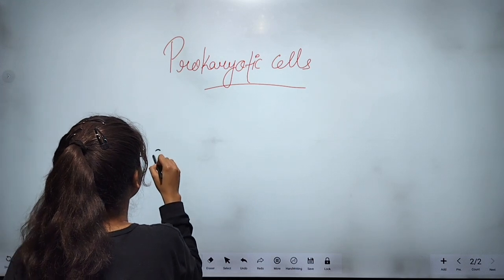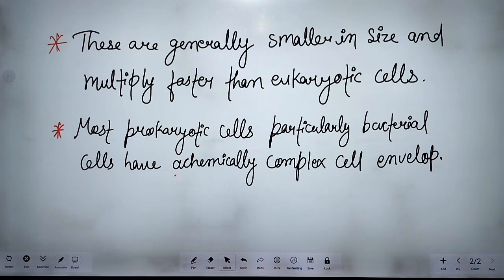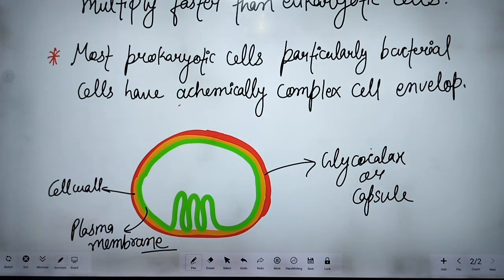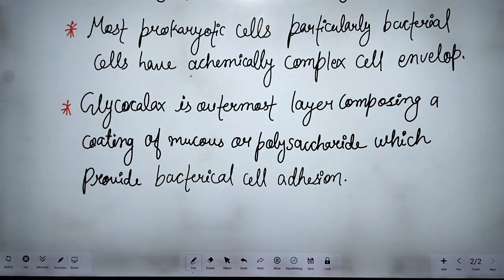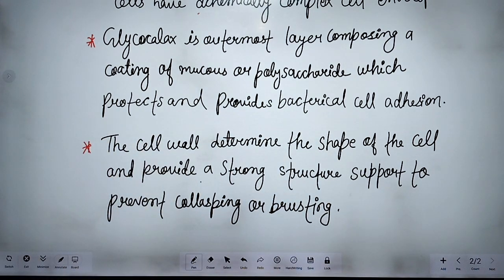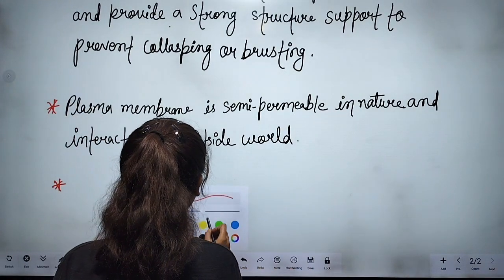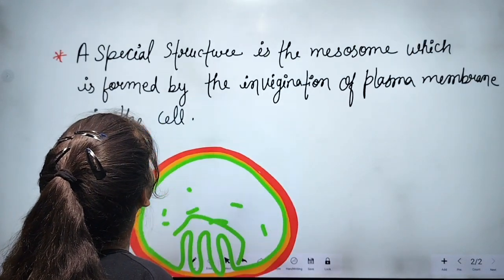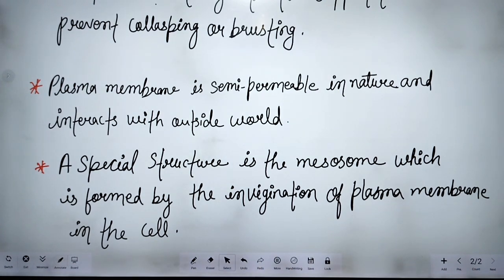Biology 😎 class 11th 12th 🦜lecture-8 😎 About Prokaryotic Cells by Anupma Singh in english 👑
one shot
questions 2023
zoology 5th sem important
questions
questions 2023
questions
telugu
10th English Book [2024]
11वीं और 12वीं (Science) के लिए
O/@dishascienceclasses
Disha Science Classes
11कीं औौर 12ीं (Ao) के लि
Disha Science Classes
11वीं और 12वीं (Arts) के लिए
O/@dishaartsclasses
11वीं और 12वीं (commerce) के लिए
11वीं और 12वीं (हिंदी और अंग्रेजी) के लिए